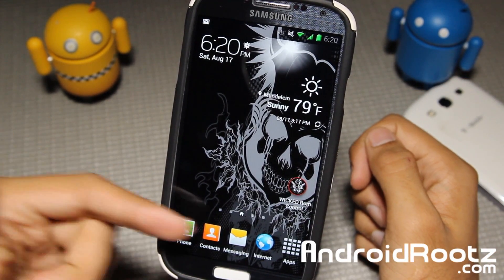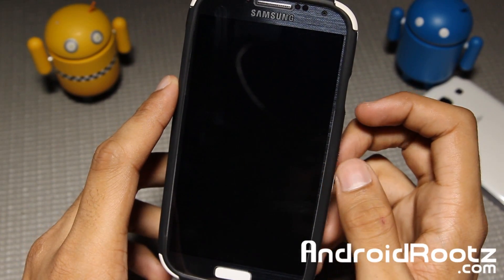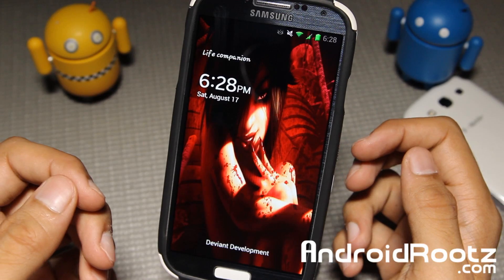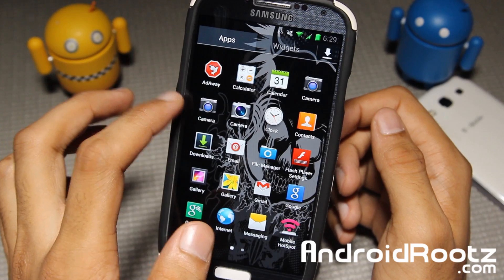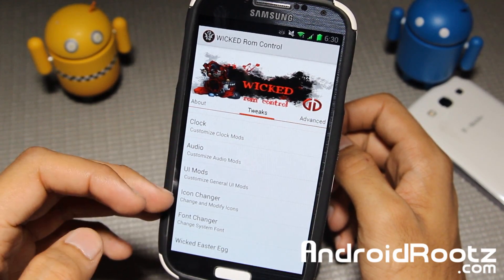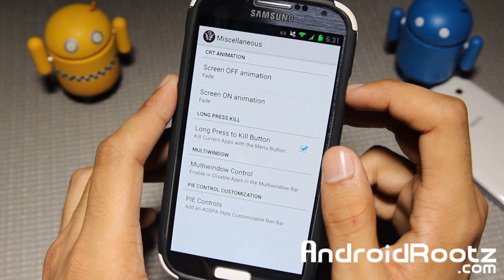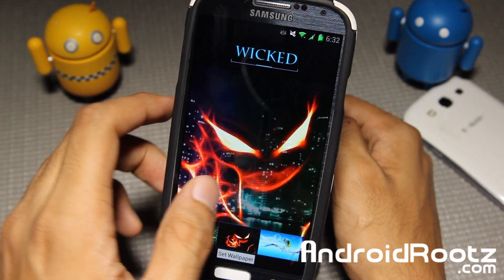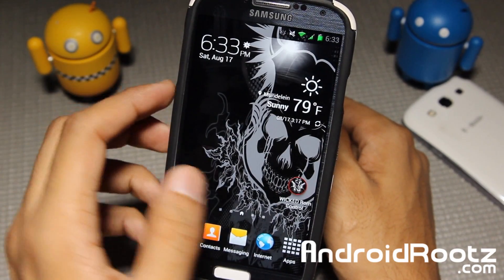Wicked ROM for Galaxy S4!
Here's a look at Wicked ROM for Galaxy S4 GT-i9505, T-Mobile, AT&T, and Canadian variants.

Best Cases for Galaxy S4!